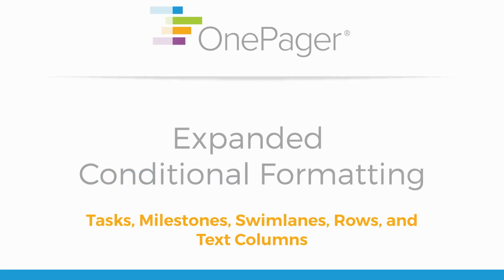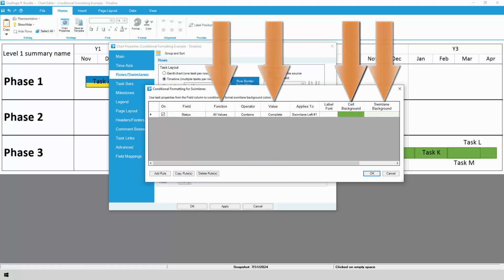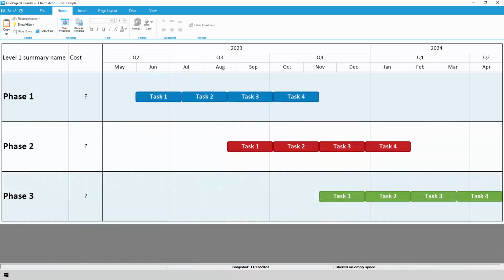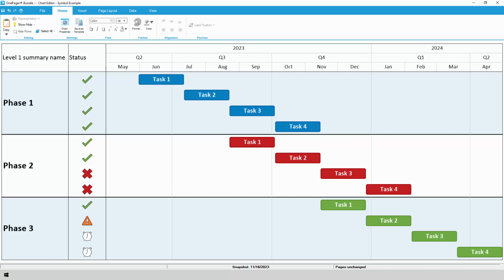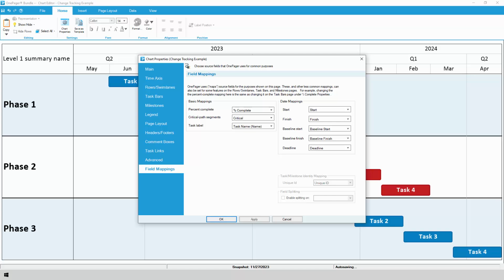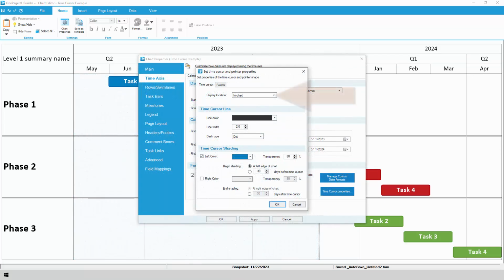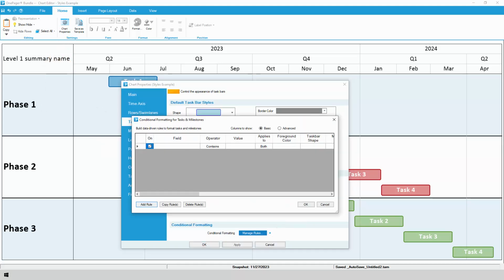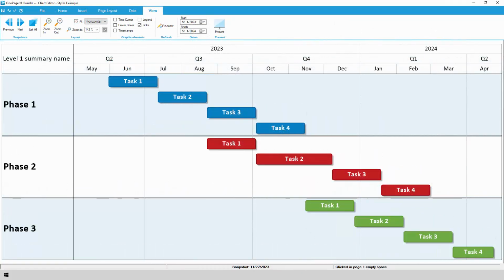What's New in OnePager version 7.2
See what's new in OnePager version 7.2, available beginning November of 2023:

- Planisware Enterprise import (OnePager Bundle edition)
- Asana import (OnePager Bundle edition)
- Wrike Import (OnePager Bundle edition)
- Project for the web Import (OnePager Bundle, OnePager Pro editions)
- Conditional formatting of rows, swimlanes, and text columns (all editions)
- Advanced conditional formatting of tasks and milestones (all editions)
- Symbol columns/Stoplight charts (all editions)
- Statistical columns (all editions)
- Change tracking (all editions)
- Time cursor upgrades (all editions)
- Transparency (all editions)
- Shadows (all editions)
- Presentation mode (all editions)

Some sequences shortened for brevity.

00:00 New Integrations (Planisware, Asana, Wrike, and Project for the web)
00:57 Expanded Conditional Formatting
03:50 New Column Types (Statistical Columns & Symbol Columns)
05:52 Change Tracking
08:08 Time Cursor Upgrades
09:47 New Task Styles (Transparency & Shadows)
11:43 Presentation Mode